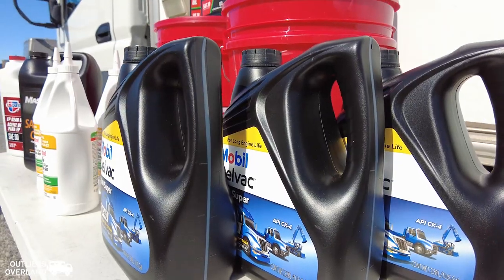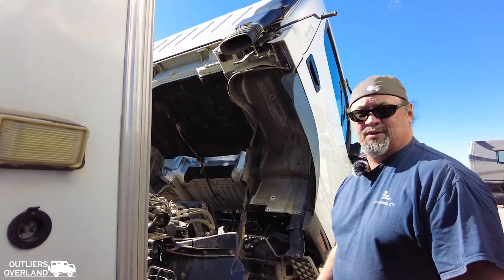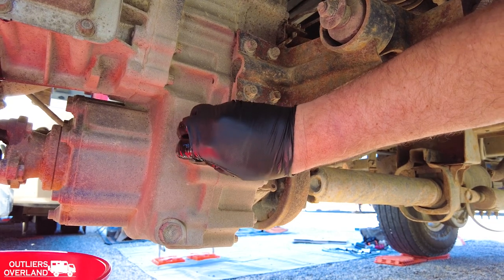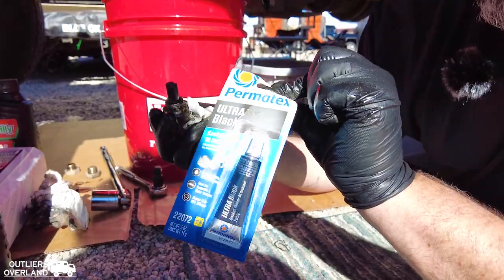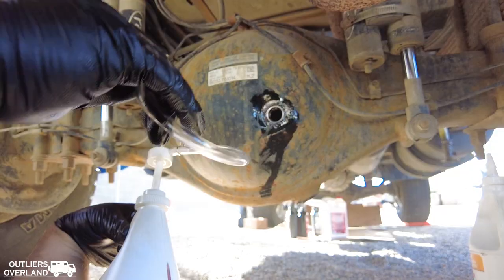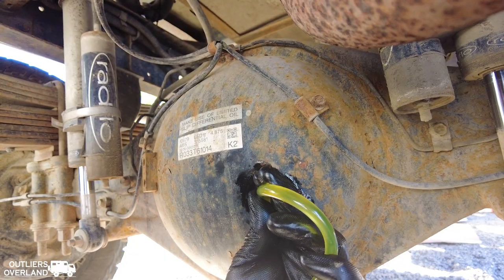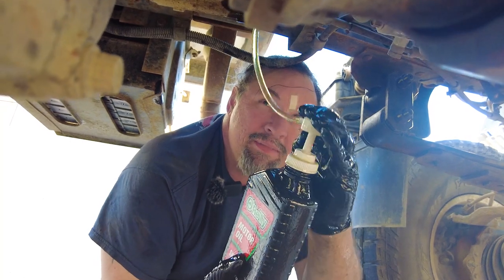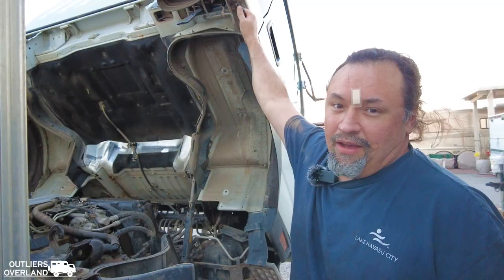Greasing My Nipples & 5 Way Oil Change • MITSUBISHI FUSO 4X4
Welcome to a Van Life maintenance day as we do a 5 way DIY oil change.  In this video we are changing the diesel engine oil, manual transmission oil, transfer case oil, front and rear differential fluids.
Our RV is a medium duty commercial work truck is a 2007 Mitsubishi Fuso FG140 4x4 cab over engine chassis.

Let's get social!